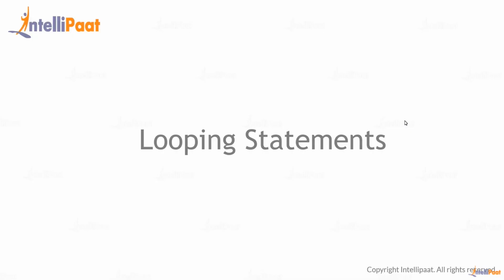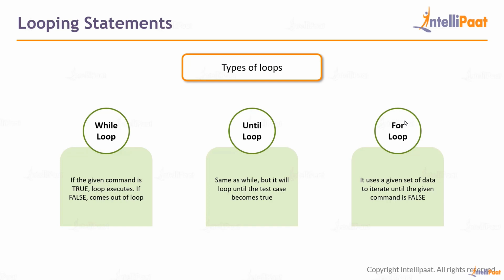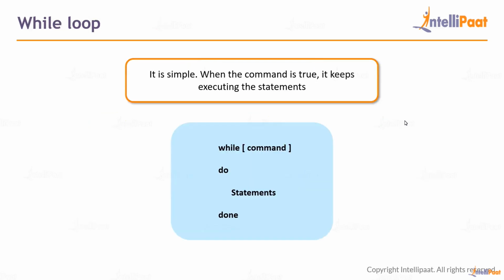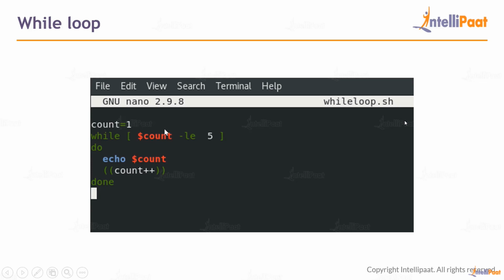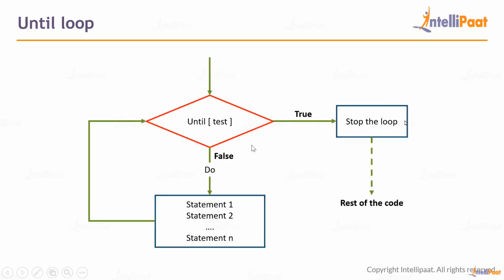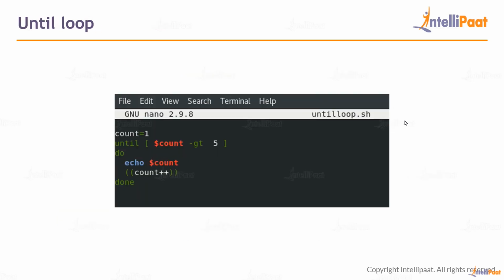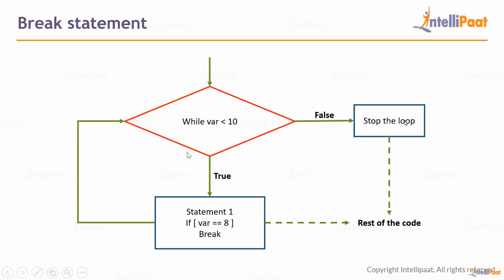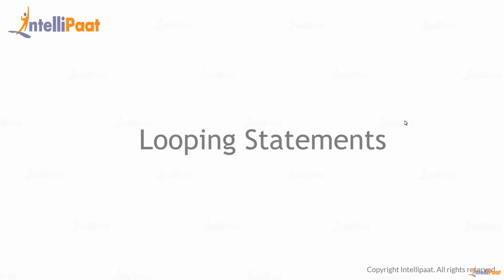LM5 Lecture 3 – Looping Statements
It is a,linux operating system,linux for beginners,linux commands,linux command line for beginners,linux administrator,linux vs windows,linux installation step by step,linux operating system full course,linux interview questions,linux tutorial,linux mint,linux for biginers,linux tutorial for beginners tamil,bash shell script tutorial,linuxadministration,begginners,how to